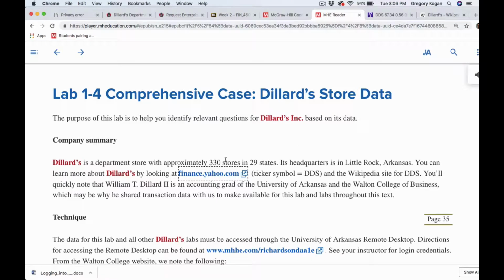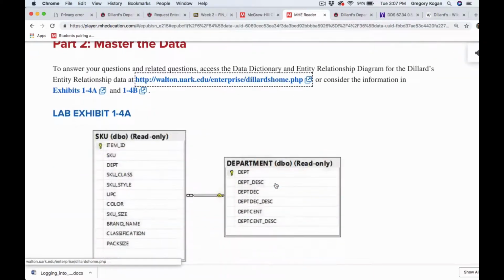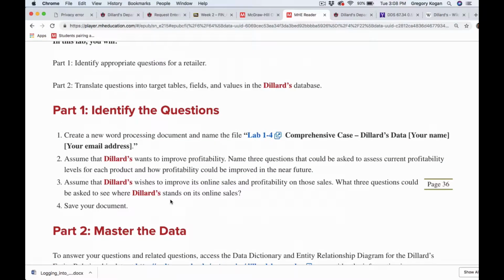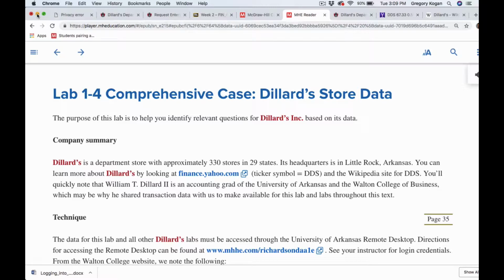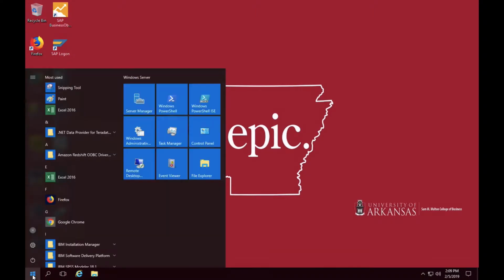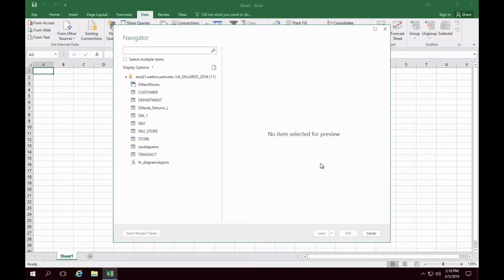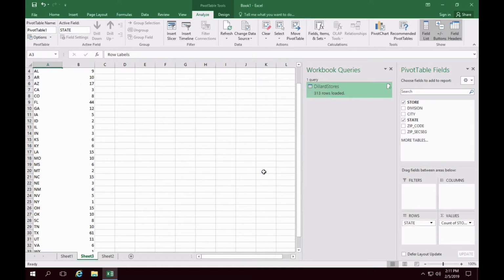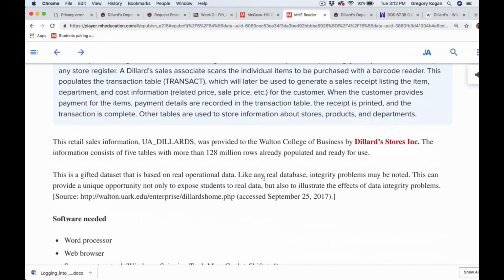Lab 1 - 4 Dillards Data Set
Dillards Data Set